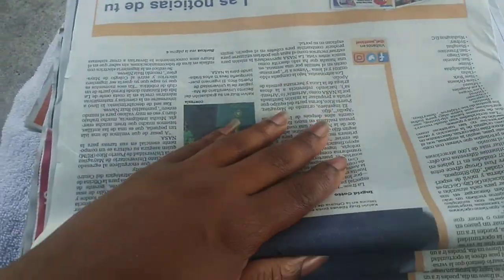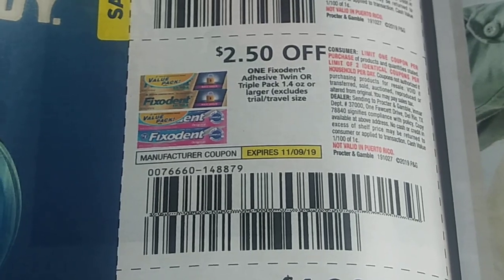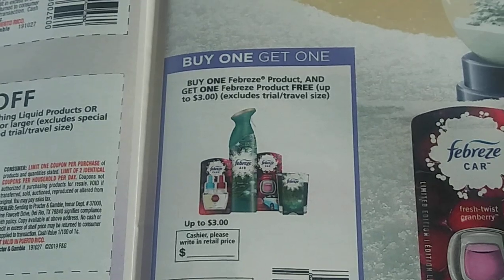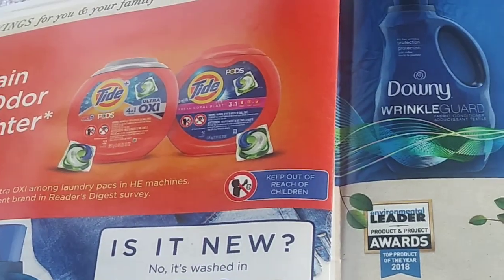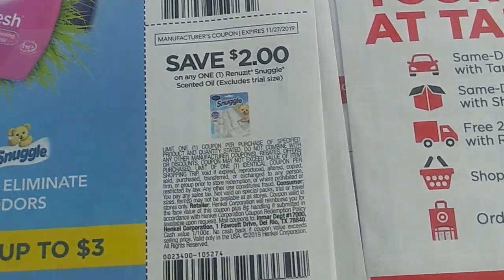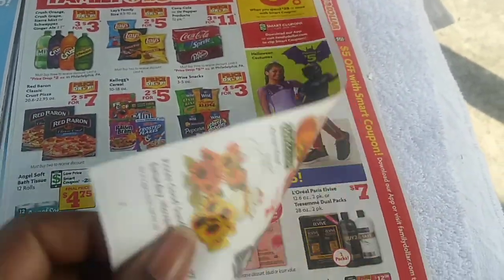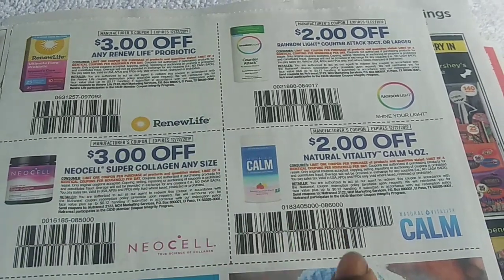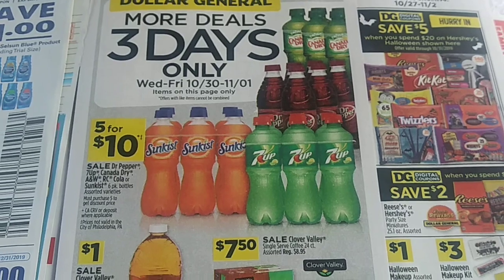INSERT PREVIEW FOR 10/27/19